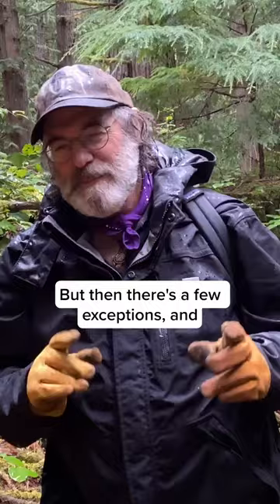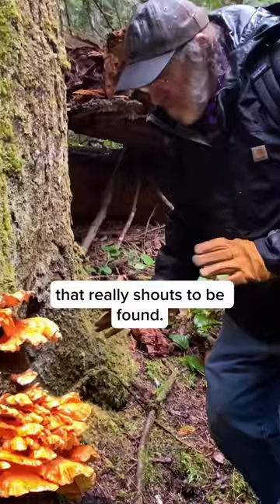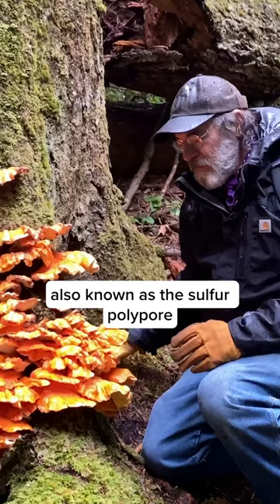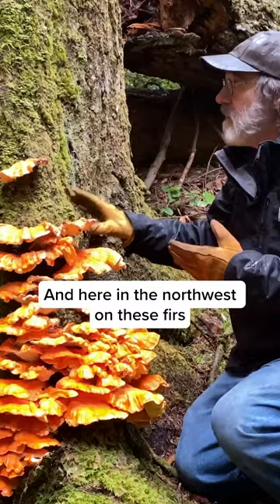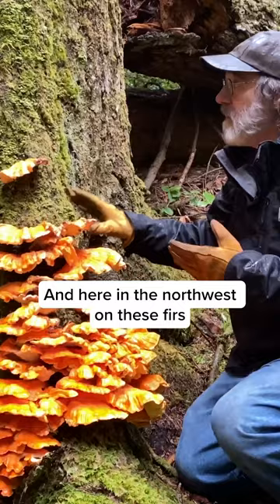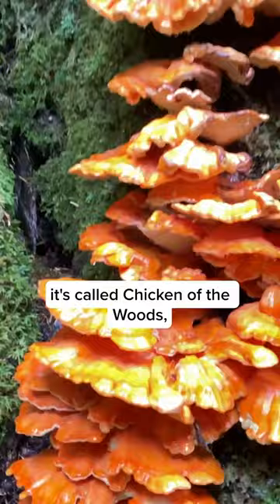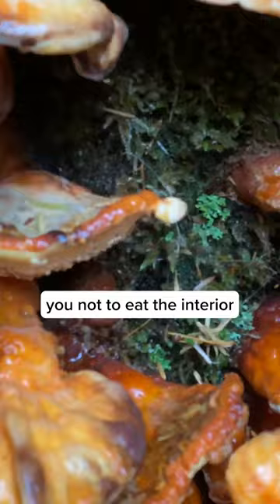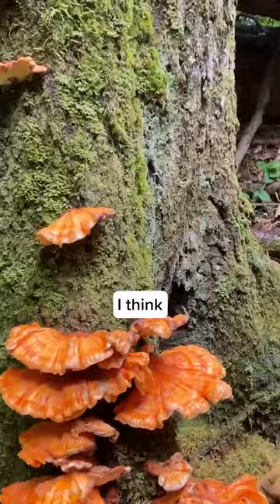Paul Stamets & Chicken of the Woods (P1)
Filmed by Dr. Pamela Kryskow